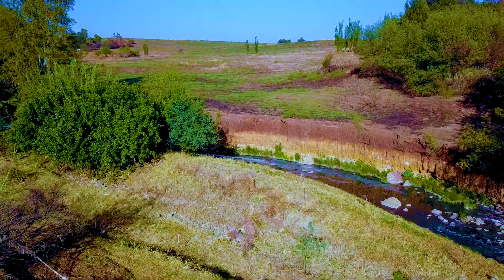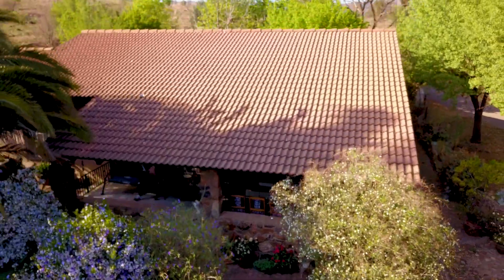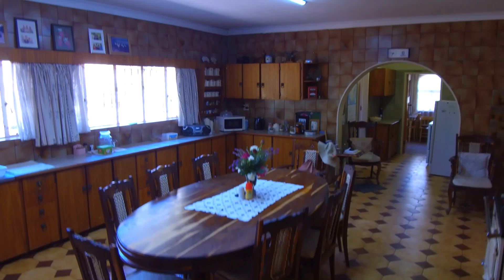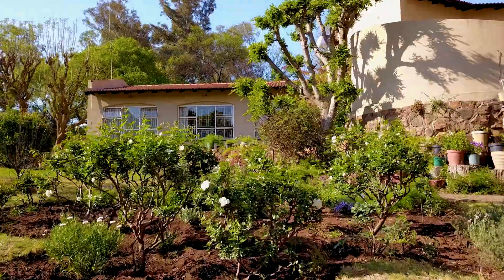Sterkfontein Farm - THE CRADLE OF MANKIND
This striking, 26 ha property is situated in the Cradle of Mankind between Krugersdorp and Magaliesburg, Where schools, hospitals, retail centres and recreational hubs, are all within a 15 minute radius.
The 16 ha, North facing Koppie rises up out of the African veld. Laden, with sugar bush and numerous indigenous; flora and fauna. Great for hiking and mountain bike trails.
The lush valley below offers a 10 ha park, characterized by an abundance of majestic trees that shade the large rolling lawns and blooming flower gardens. The grounds offer a multitude of business and hospitality avenues.
A tributary of the Crocodile River runs the full length of the property’s bottom border and a bubbling stream of water is channelled off through the middle of the manor grounds, irrigating the trees and terraced gardens.
Presenting; no less than 14 homes,
The beautiful 4 bedroom, owner build family house offers large living areas and gorgeous views from the verandas.
A second 2 bedroom home sits just south of the main dwelling, perfect for a manager or relative.
Set between the great blue gums are the 5 western apartments: 1 x 2 bedroom unit and 4 x 1 bedroom units
The 4 Eastern Apartments glance over the trees, each featuring 2 bedrooms and easy access from the street.
The 2 x 2 bedroom rock build apartments offer an organic feel. Situated to the north of the property, and looking over the pool area
The quaint thatch cottage at the bottom of the property offers 2 bedrooms and a tranquil setting at the river’s edge.
The Olympic size old pool is a distinctive feature of the property, flanked by a spacious stone cabana and lovely views over the tree rich property.
This wonderful property has been home to the current family for over 60 years, raising children, milking herds of dairy cows and most importantly – it has been the location for the famous, Proranda pleasure resort.  Where thousands of families have enjoyed the great outdoors.
A place where memories are made!!
This wonder land is yours, grab this chance and utilize the lush land scope to include modern facilities, absorbing and merging nature’s borders to create your master piece!!